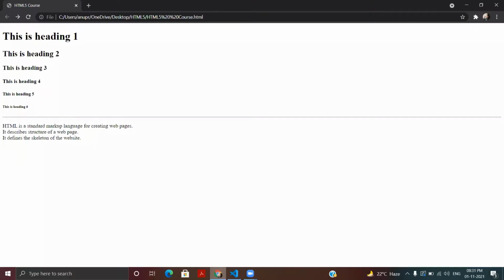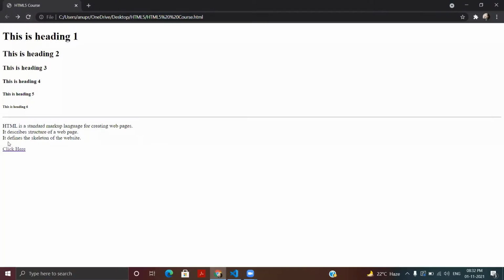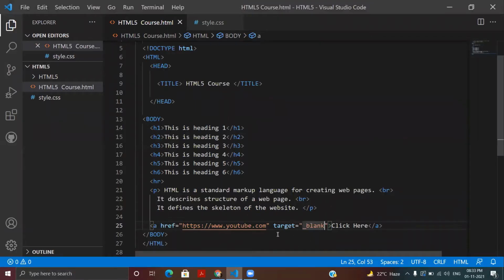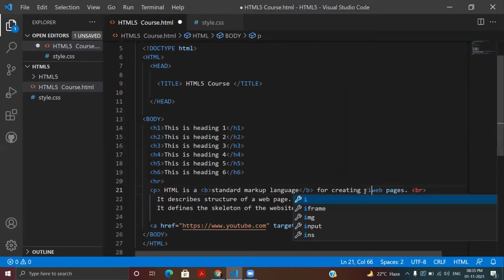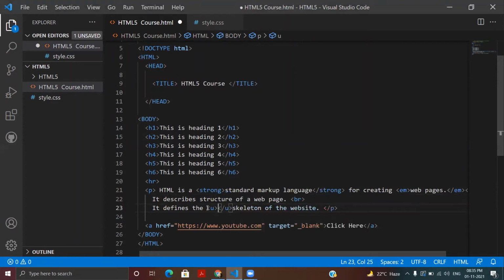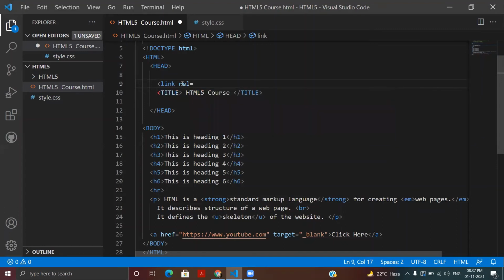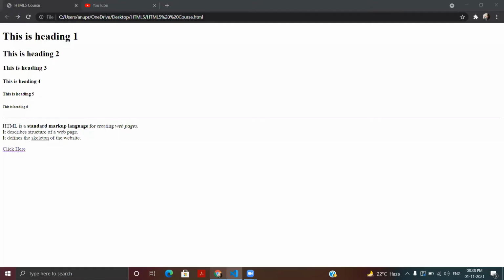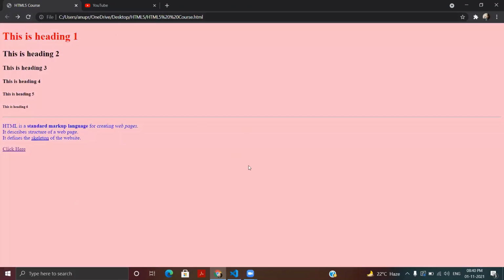HTML5 | Video 3 | a tag, b / i / u tag, link tag, style tag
Welcome to the third session of HTML5 - The Ultimate Course. In this video, we have talked about a tag, b / i / u tags, link tag and style tag.